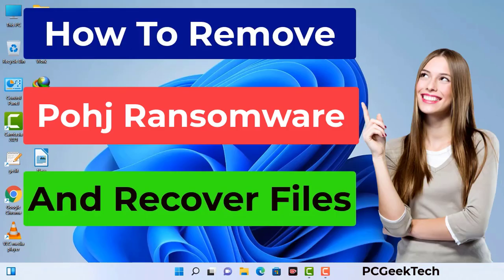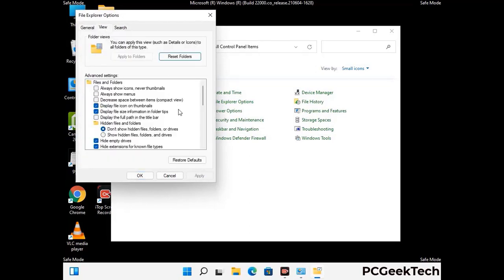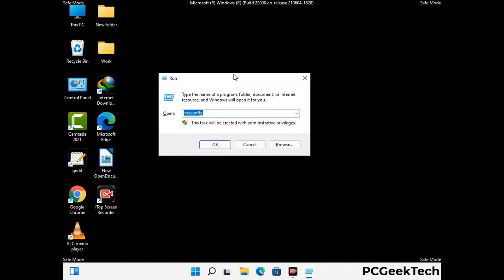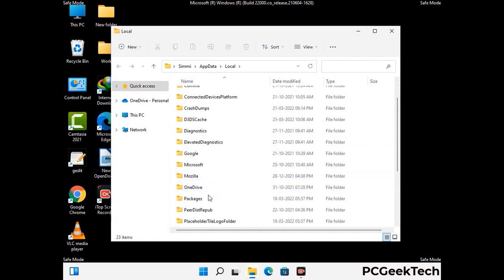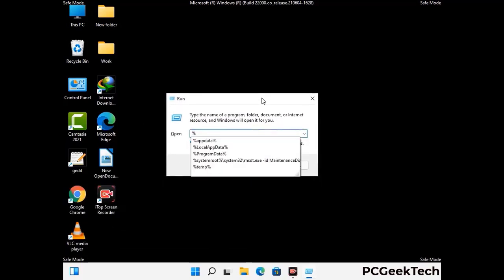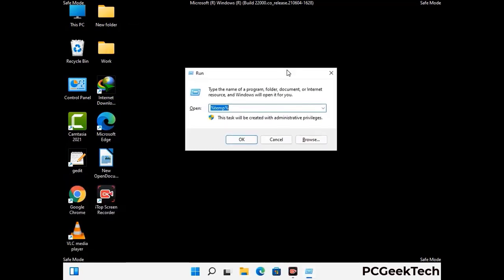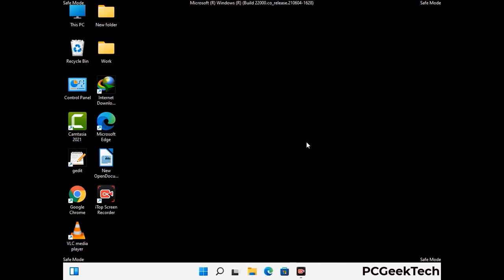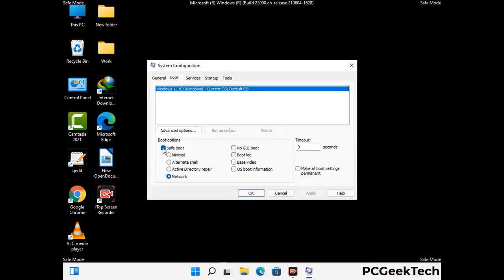Pohj Ransomware [.Pohj File Virus] Remove & Decrypt .Pohj files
Pohj Virus Removal Guide

Pohj is a dangerous Ransomware-type malware. It encrypts files on the targeted PC and add ".Pohj" extension to the file names. After rendering all the files useless on the infected PC, Pohj virus also generates "_readme.txt" ransom note. It is demanding $980 in Bitcoins as payment for the decryption tool.

Creators of this nasty virus will not restore your files after getting the money. So do not trust attackers to decrypt your files. Do not contact them at any cost. Please Visit the Malware Removal Guide to Download Pohj Ransomware Removal Tool. There you can also get instructions on how to restore your .Pohj encrypted files.

How To Remove Pohj Ransomware (+ Decrypt .Pohj Files) - Video Guide

0:00 Welcome
0:08 Start PC in Safe Mode
0:53 Show Hidden Files and folders
01:19 Remove malicious IP from the host file
01:57 Remove Virus related Files and folders
05:09 Remove Virus From Registry Editor
06:38 Reboot PC in Normal Mode

PCGeekTech

Terms:
How to remove Pohj Ransomware
How to remove .Pohj File Virus
Pohj Ransomware Removal Guide
.Pohj File Virus Removal
Decrypt .Pohj Files
Recover .Pohj Files
How to Restore .Pohj files
.Pohj file recovery